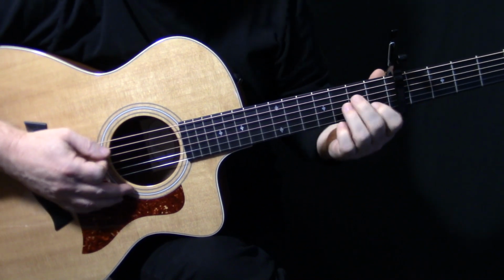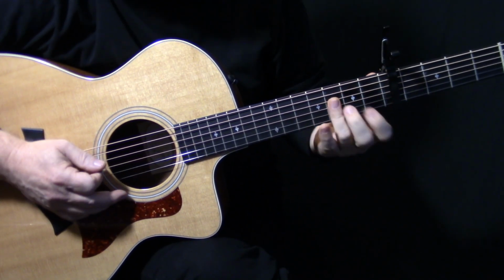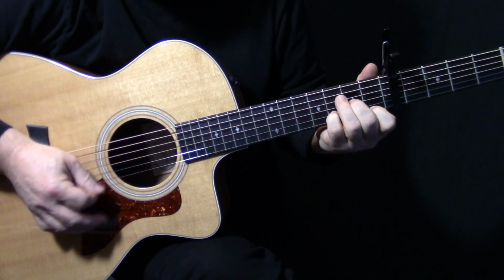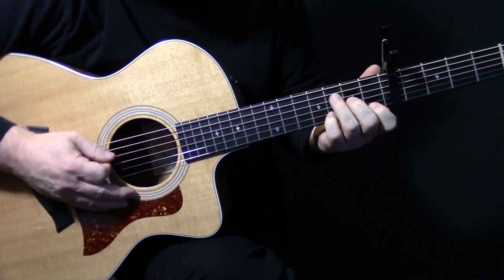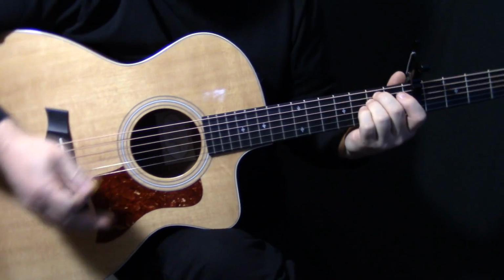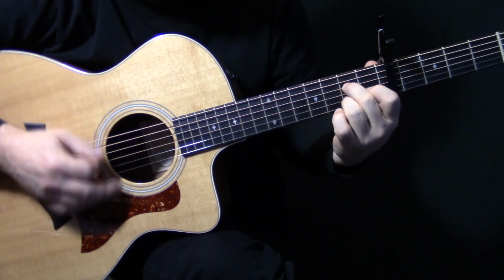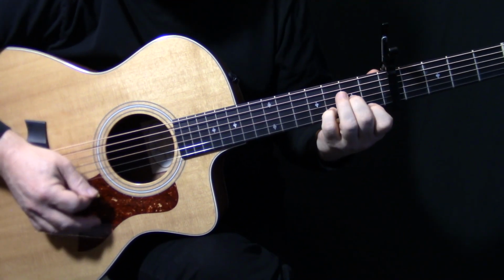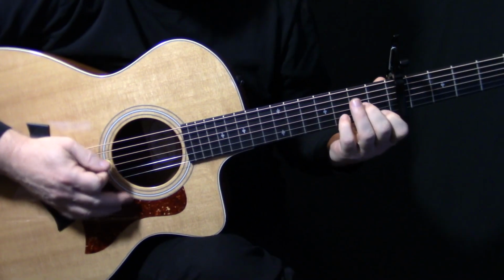how to play "While My Guitar Gently Weeps" on guitar | The Anthology Version by The Beatles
🎵 For more information on this lesson and the TABS, which now include my GUITAR PRO FILE!

An acoustic guitar lesson on how to play "While My Guitar Gently Weeps" the Anthology version by The Beatles | George Harrison.